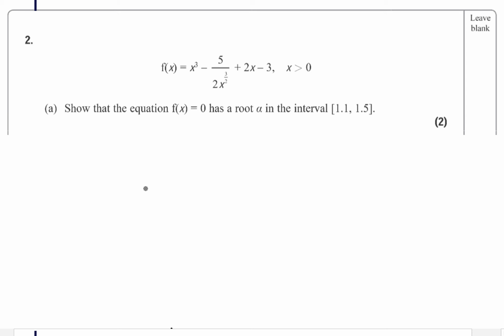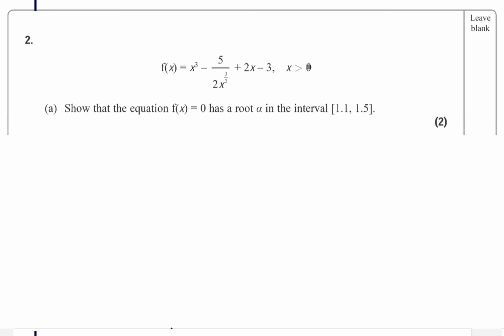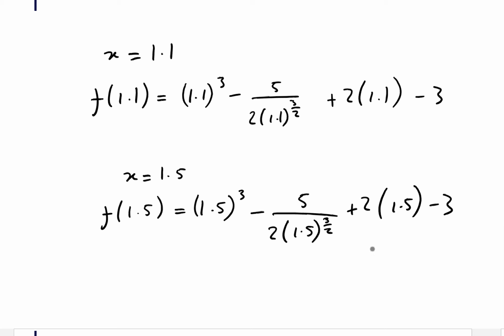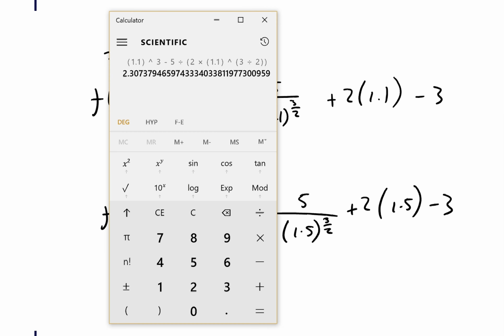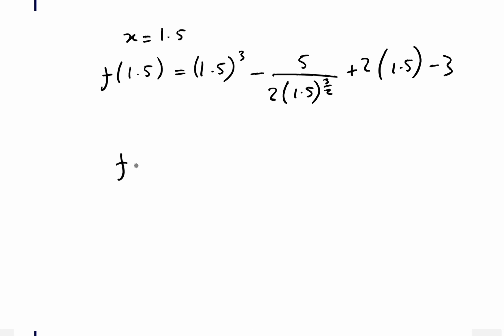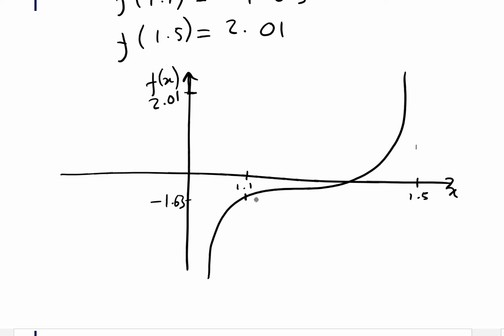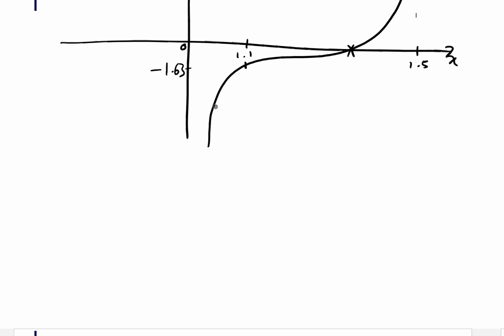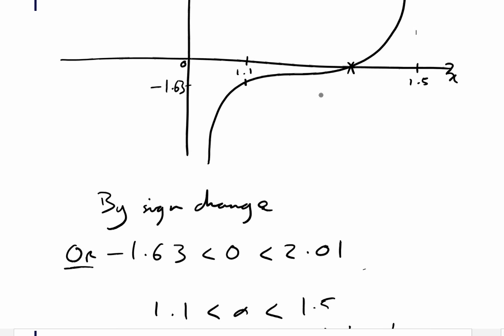Question 2a - Edexcel FP1 June 2014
See an example of how to present your answers for this paper in an exam